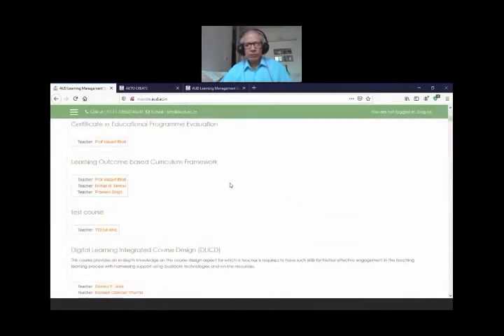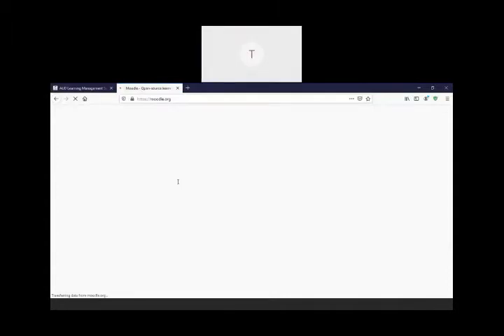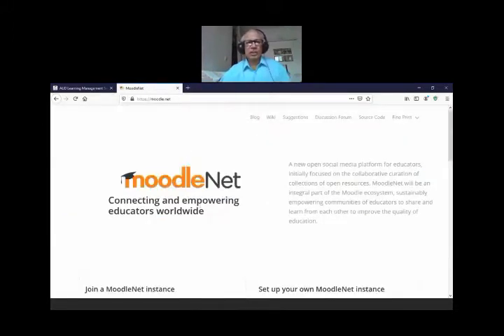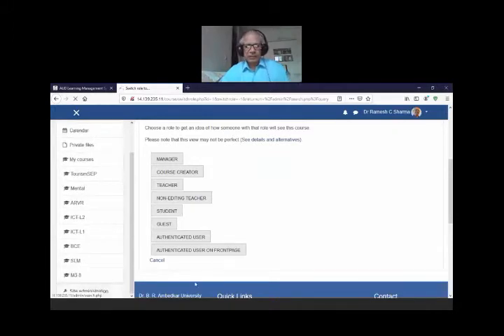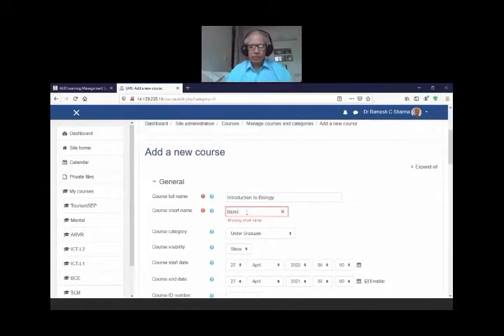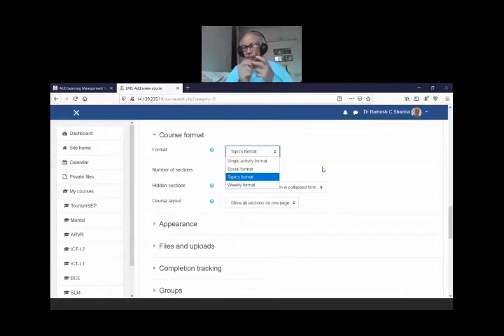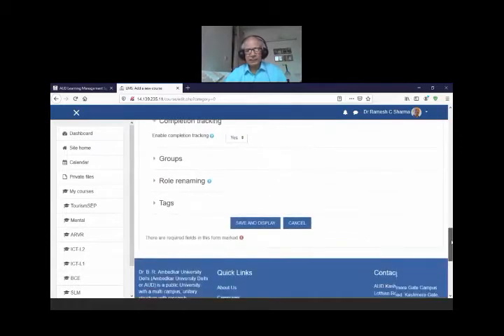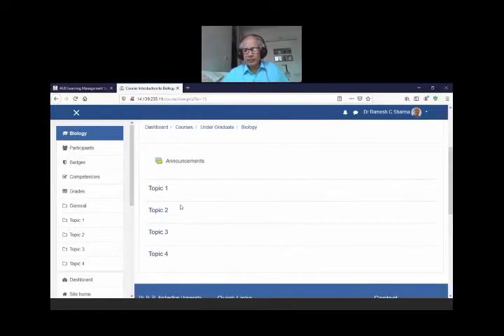Nepal Open University & Tribhuvan University, Nepal - Online Workshop 26 April 2020 | 2/2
Session on: Moodle LMS
As per the initiative of Professor Lekhnath Sharma, Vice-Chancellor, Nepal Open University and Professor Ganga Gautam, Director, Open and Distance Education Center (ODEC), Tribhuvan University, Kirtipur & General Secretary, Teacher Educators' Society Nepal (TESON), and Mr Baudha Raj Niraula, Nepal Government an online workshop was held on 26 April 2020.  Around 80 colleagues from both institutions joined the session. They learned about various open-access sites to use free images, sound, videos and text, and also learned how to use Moodle for course creation and delivery.
Parveen Sharma, Assistant Professor at Maharishi Markandeshwar University, Mullana, Haryana made a presentation on using Quizzes for online assessment, introduced participants to Podcasting and assisted in the Moodle related queries.